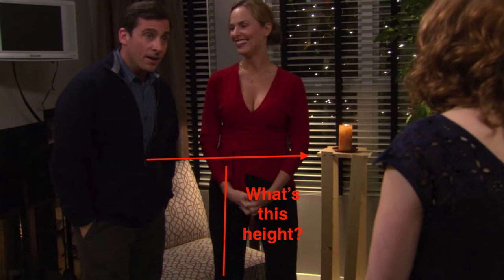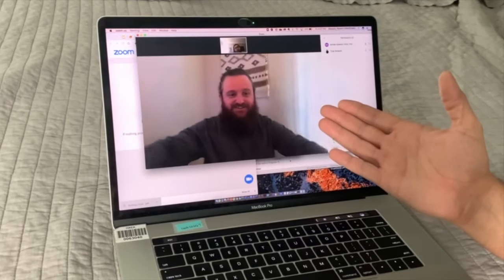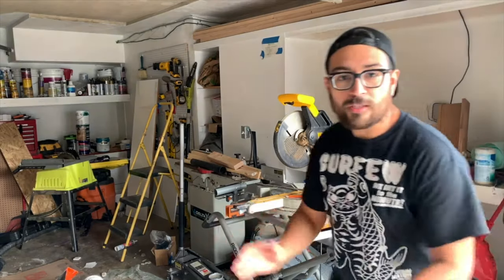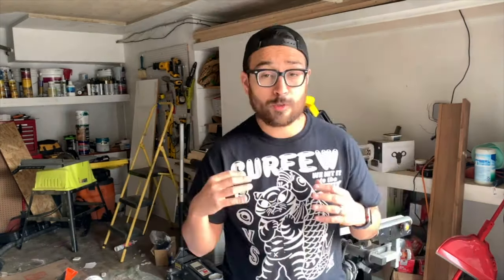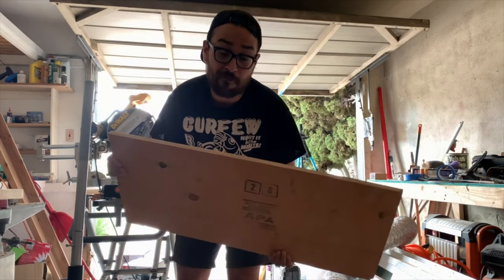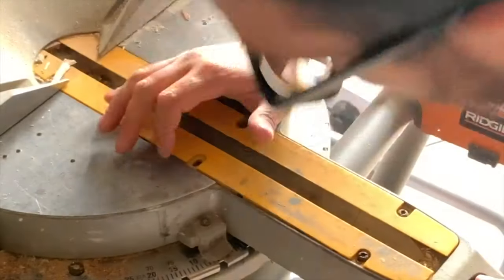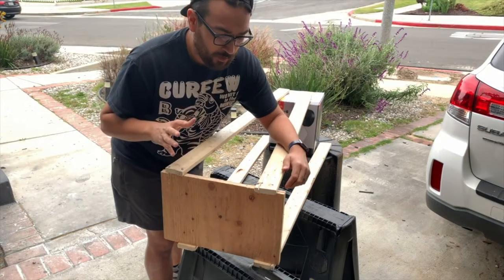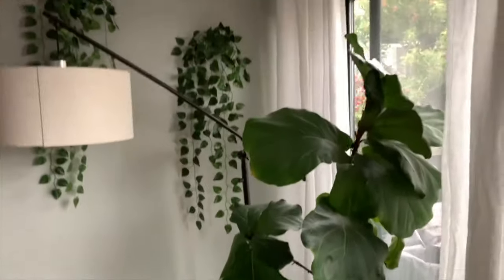How to Make Michael Scott's Nordic Cherry Table from the "Dinner Party" Episode of The Office